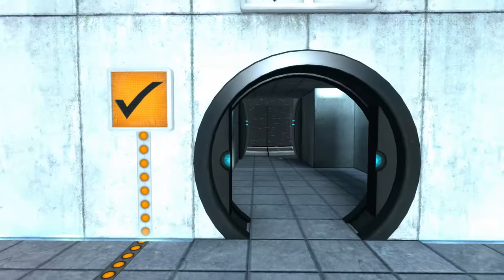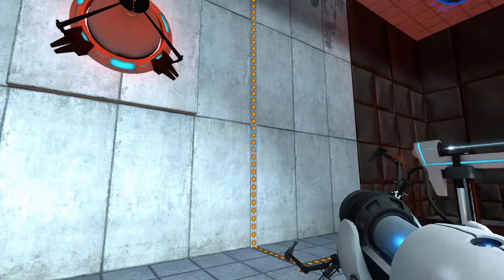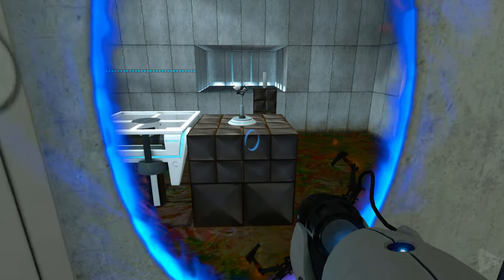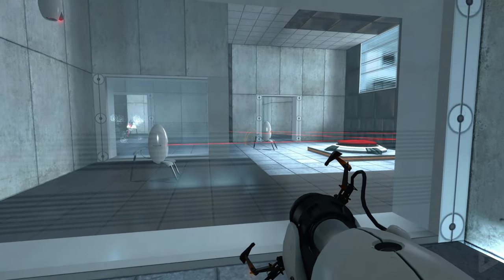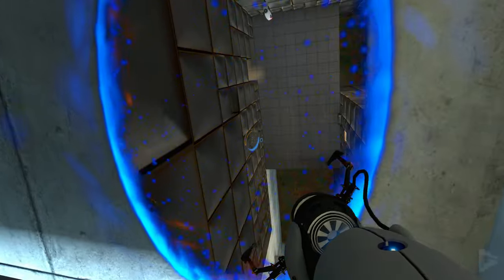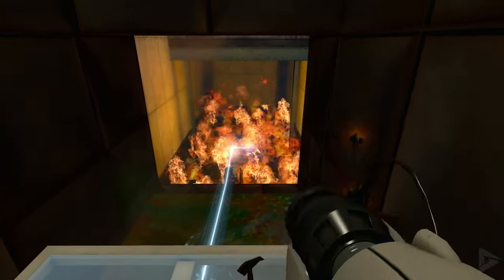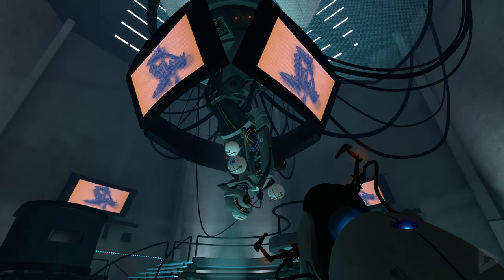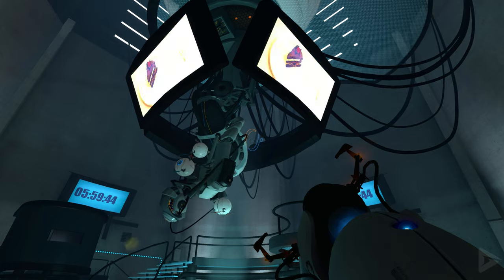PORTAL Full Gameplay Walkthrough / No Commentary【FULL GAME】 4K UHD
PORTAL Full Gameplay Walkthrough / No Commentary【FULL GAME】 4K UHD includes the full story, ending and final boss of the game. The game was played, recorded and edited by Gamer’s Little Playground team. We recorded the game in 4K 60FPS on Steam PC. In short, the video includes the full game, ending and all story related scenes. The video includes the ending, full story, all cutscenes, final boss, all bosses, no commentary, all missions and all cinematics.

🌟 DESCRIPTION🌟

Portal consists primarily of a series of puzzles that must be solved by teleporting the player's character and simple objects using "the Aperture Science Handheld Portal Device", often referred to as the "portal gun", a device that can create inter-spatial portals between two flat planes. The player-character, Chell, is challenged and taunted by an artificial intelligence named GLaDOS (Genetic Lifeform and Disk Operating System) to complete each puzzle in the Aperture Science Enrichment Center using the portal gun with the promise of receiving cake when all the puzzles are completed. The game's unique physics allows kinetic energy to be retained through portals, requiring creative use of portals to maneuver through the test chambers. This gameplay element is based on a similar concept from the game Narbacular Drop; many of the team members from the DigiPen Institute of Technology who worked on Narbacular Drop were hired by Valve for the creation of Portal, making it a spiritual successor to the game.

🎥 MOVIE LIBRARY 🎥

📱 SOCIAL MEDIAS 📱